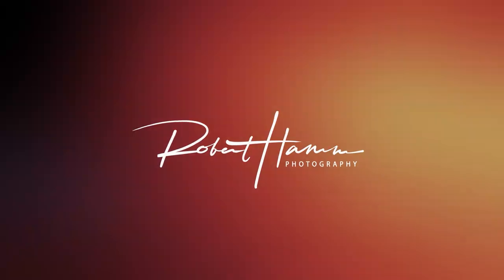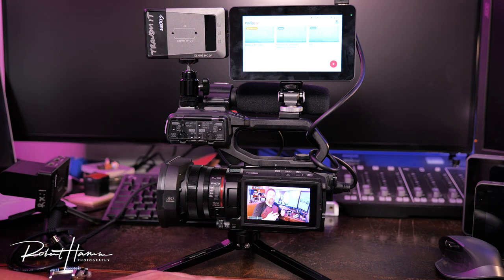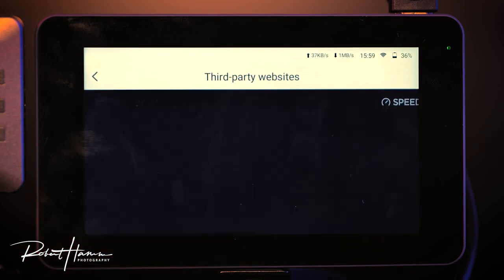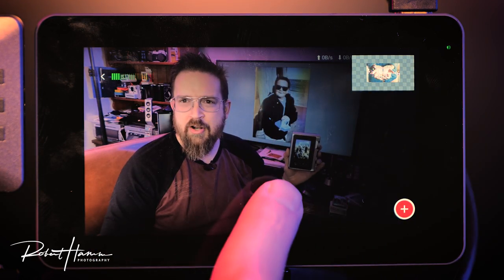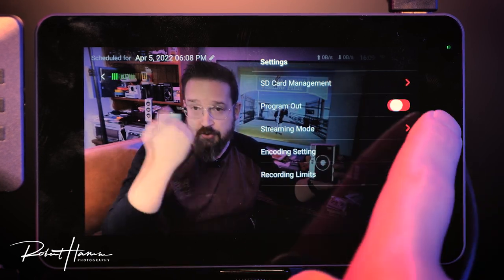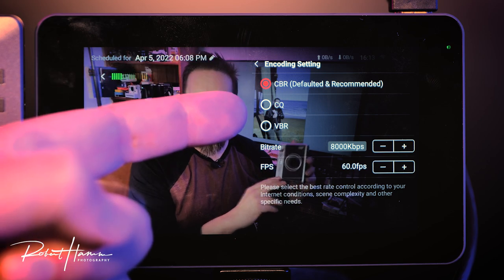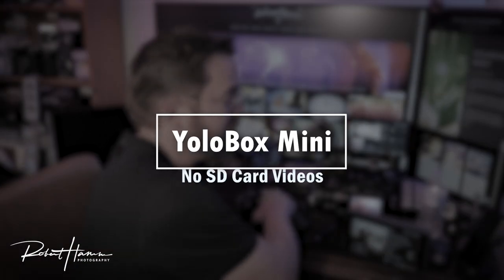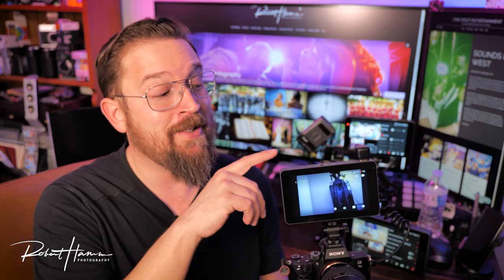Introducing YoloBox MINI Video Manual and Feature Tour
---Streaming Platforms and Computer---
YoloBox Pro

Chapters:
00:00 Intro and Video Outline
00:27 Back Story and History
01:43 YoloBox Mini!
02:39 Same Great Software
03:15 Walk Around and Test Rig
05:15 Start Screen Tour
05:52 YBM Settings Menu
07:01 Network Settings and Test
07:58 Set up a Stream
08:18 Monitor Mode 50Kbps Encoding
08:38 Basic Stream Settings
09:02 Choose Broadcast Connection
09:59 Overlays/Title/Timers
11:45 Audio Settings
12:22 Adding Scoreboards
12:50 Comment Settings
13:17 Advanced Stream Settings
15:06 Free Restream Service
16:06 Stream Encoding CBR/VBR/CQ
18:09 Fram Rates up to 60FPS
18:46 Stream Considerations
19:52 Constant Improvement Philosophy
21:32 What's Missing?
21:56 No SD Card Video
22:53 HDMI or USB Video
24:49 Just get a Different Camera
26:31 Thanks for Watching